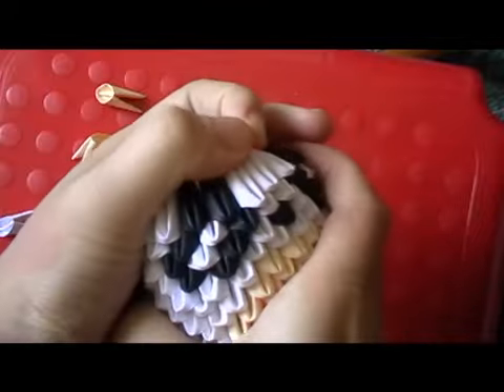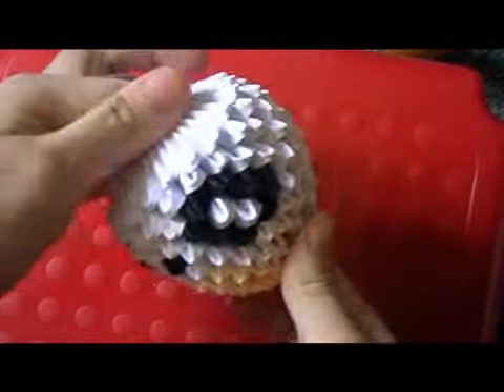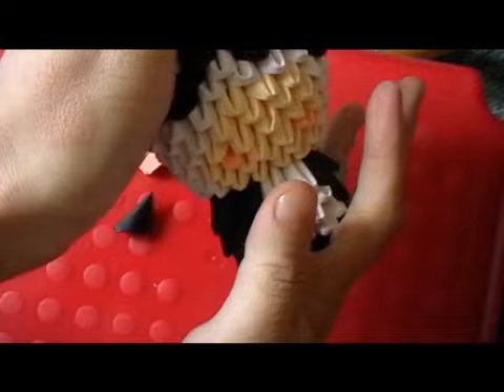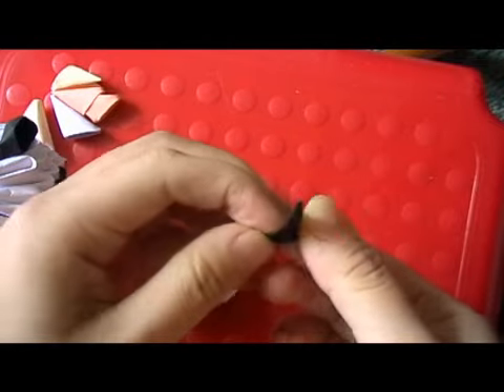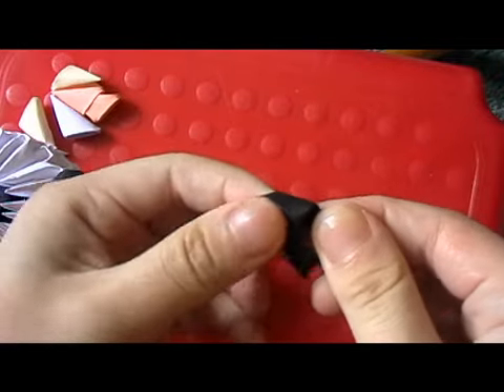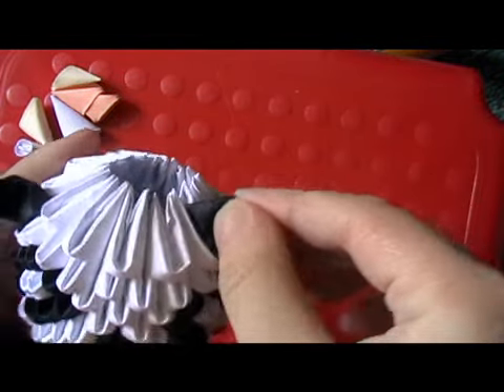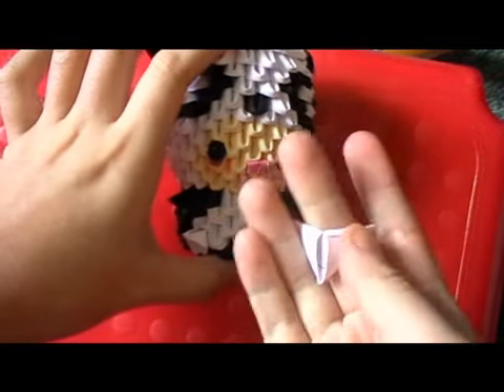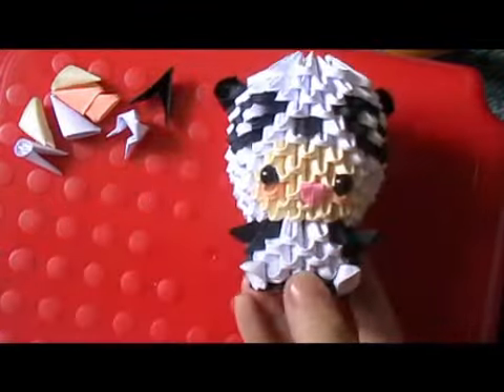3D origami panda suit part 3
part 3 of 3D origami panda suit